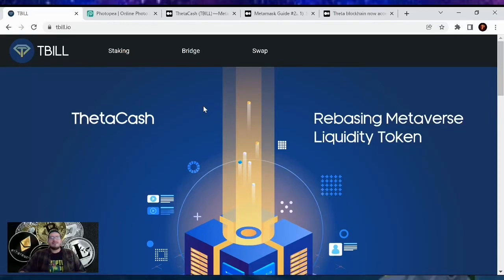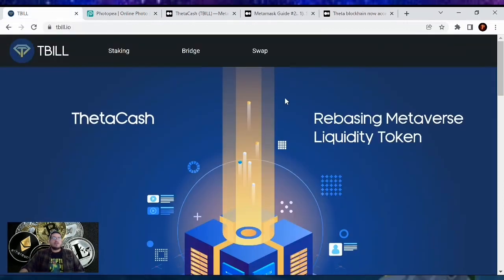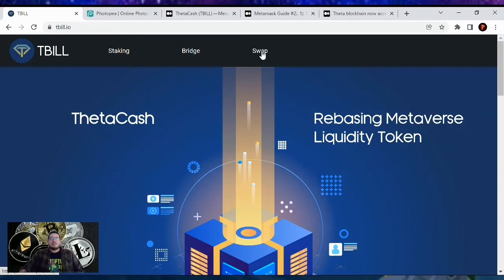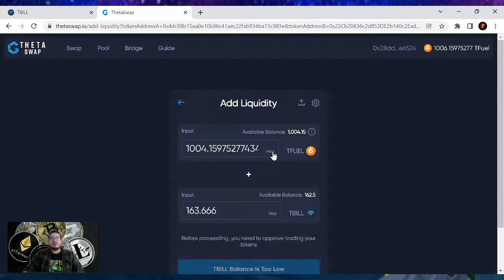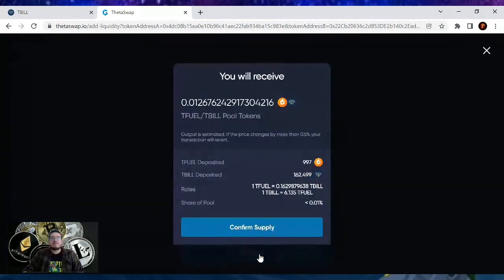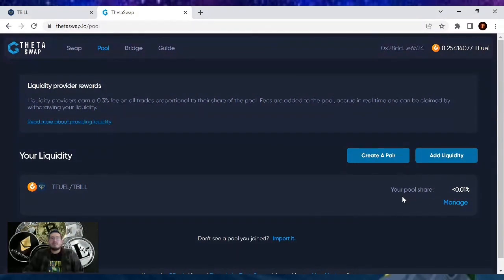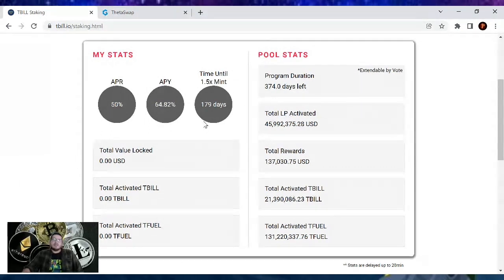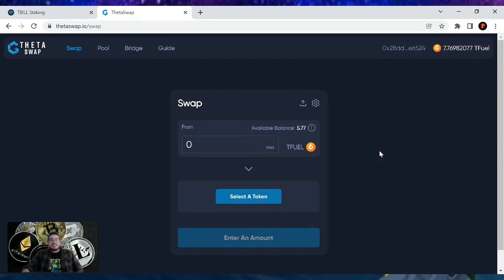How To Add Liquidity for TFUEL/TBILL Liquidity Pool on ThetaSwap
Need help getting into crypto? Let our team help

Cryptocurrency Account Setup
Cryptocurrency Buy/Sell Exchanging / Trading Cryptocurrencies
Cryptocurrency Exchanges
Cryptocurrency Wallets
Cryptocurrency Backups
Cryptocurrency Security
Cryptocurrency Swapping
Cryptocurrency Recovery

Future...
Building Cryptocurrency Portfolio(s)
Cryptocurrencies Residual and Passive Income through...
Development
Rewards
Staking
Masternodes